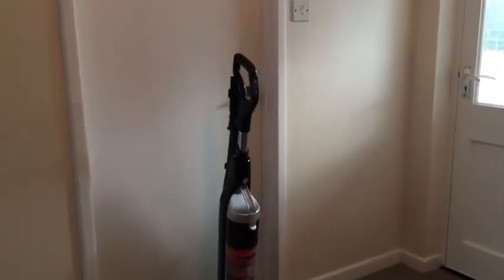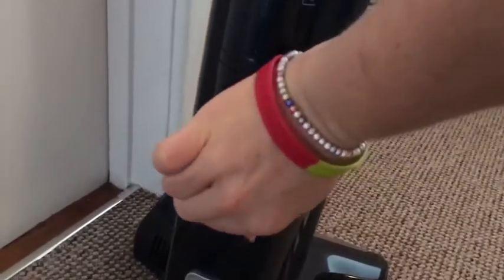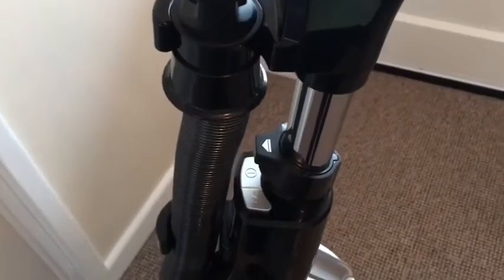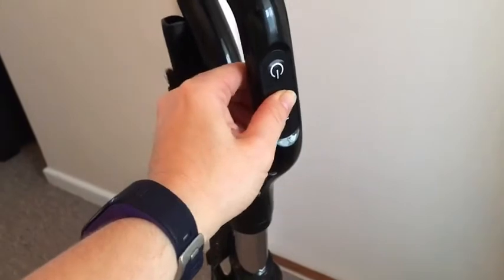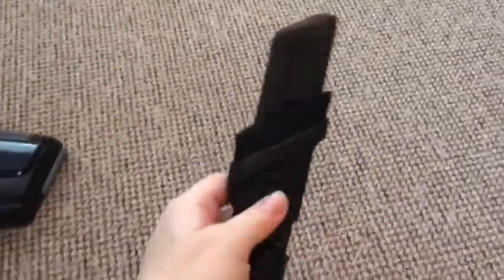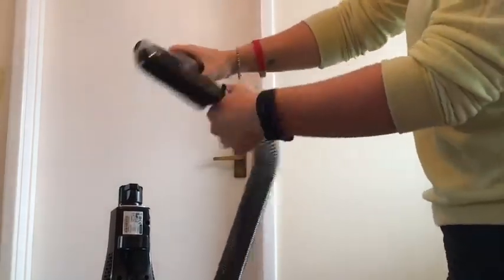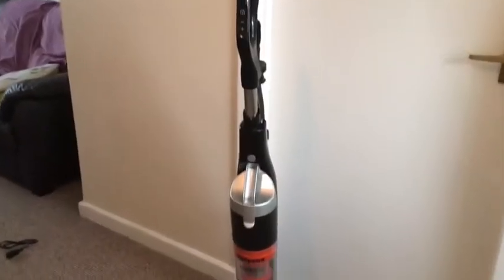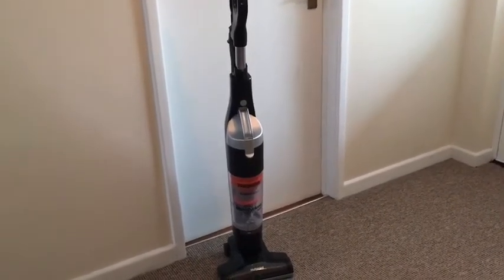Hotpoint HSMR4AOUK cordless vacuum review